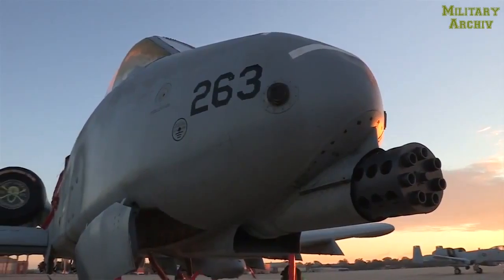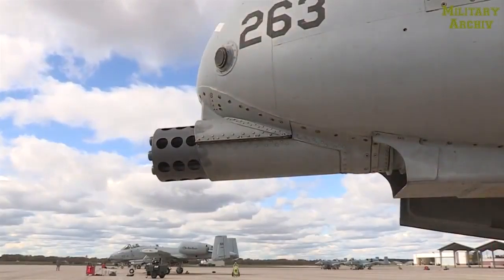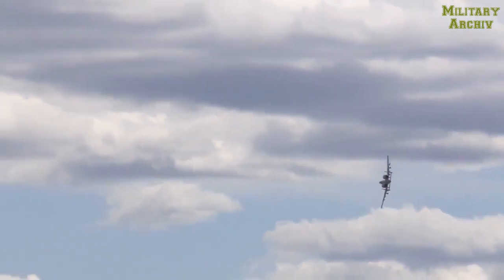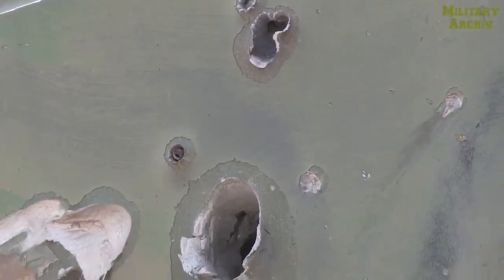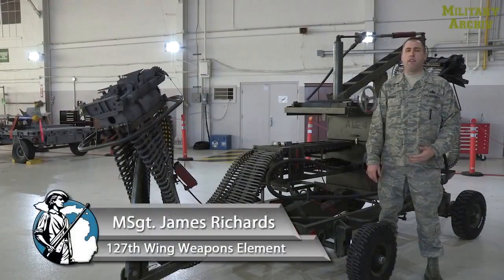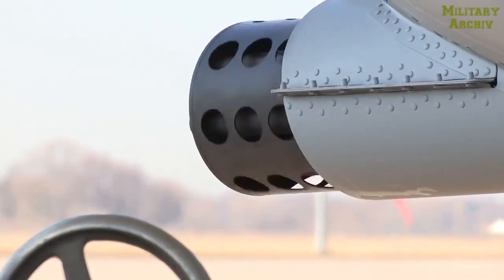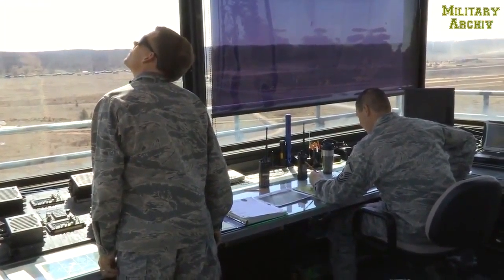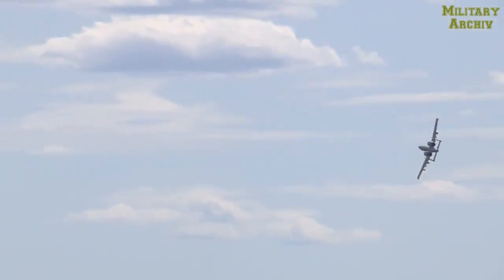US AirForce Reveals Everything About The Legendary A-10 Thunderbolt II